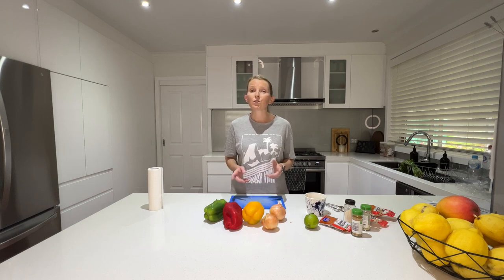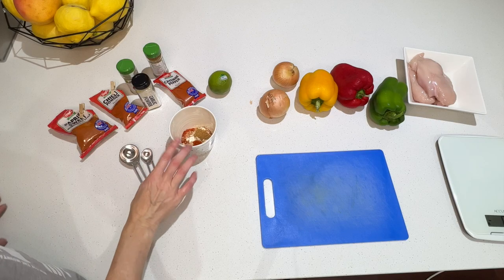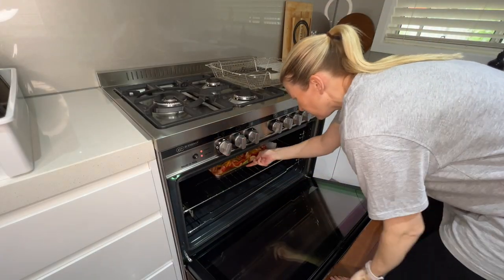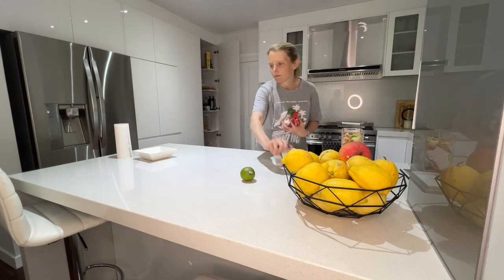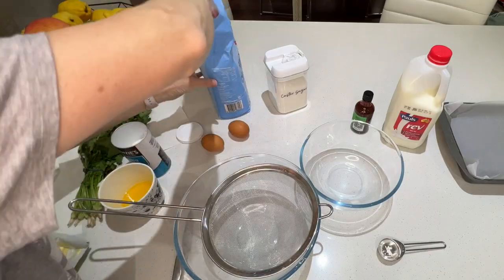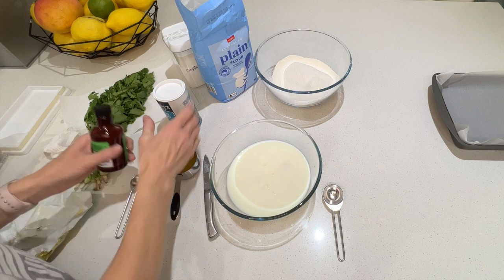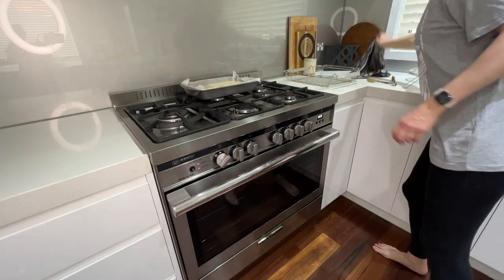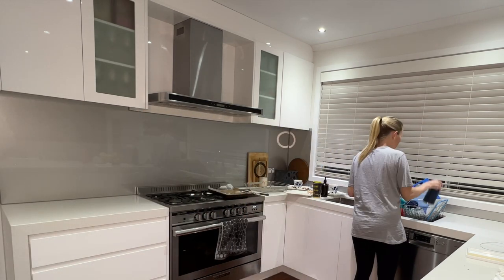*NEW* EASY DELICIOUS SHEET PAN MEAL IDEAS WHATS FOR DINNER 2023 HOMEMAKING MOTIVATION CLEAN WITH ME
Hey Friends! Today I am sharing with you 2 easy delicious sheet pan meal ideas you will love and then I will be giving you some cleaning motivation as I get my kitchen cleaned up after dinner.